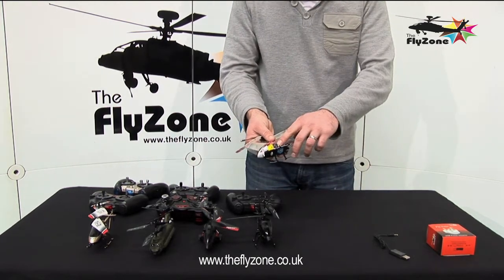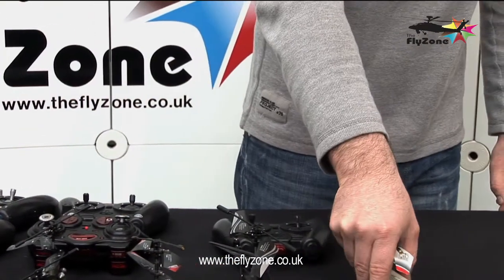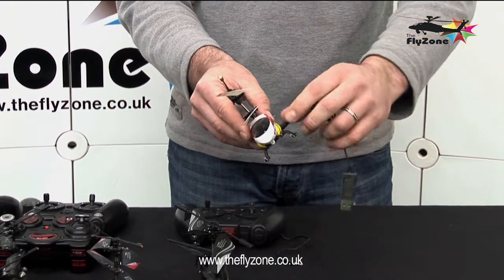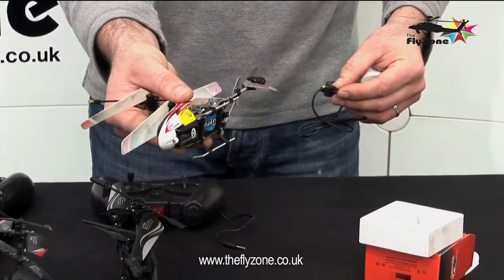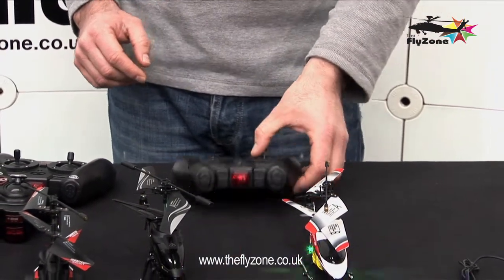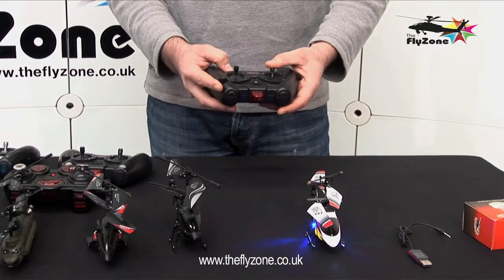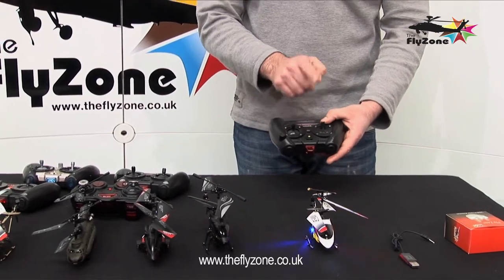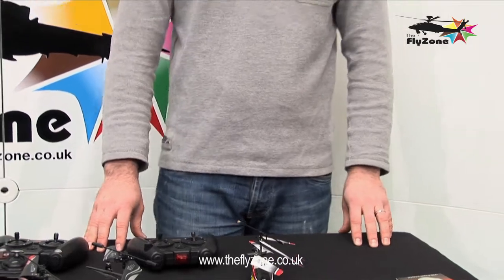learn to fly an rc helicopter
This is the tutorial from The FlyZone for the small scale helicopters like Viper, Blade, Shooter, Camera Heli, Black Hawk.